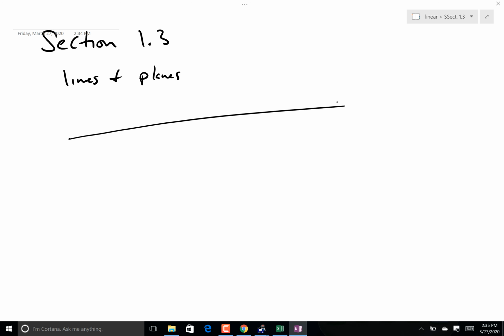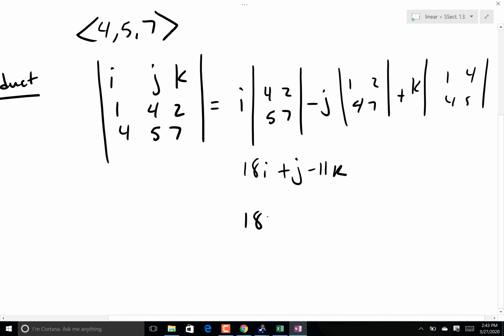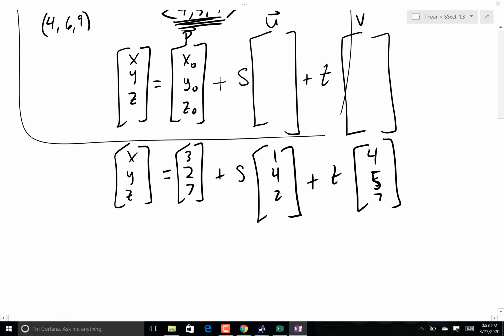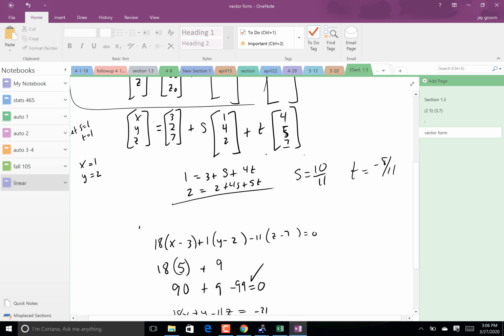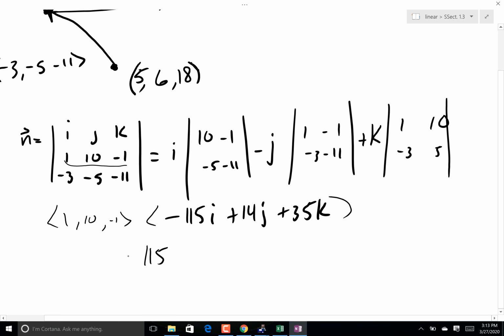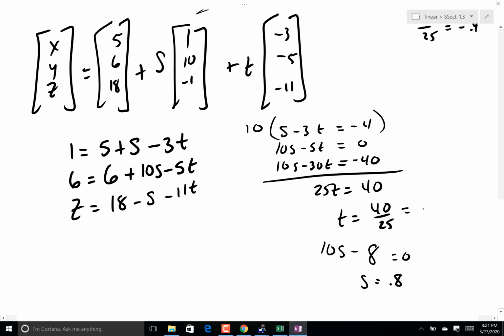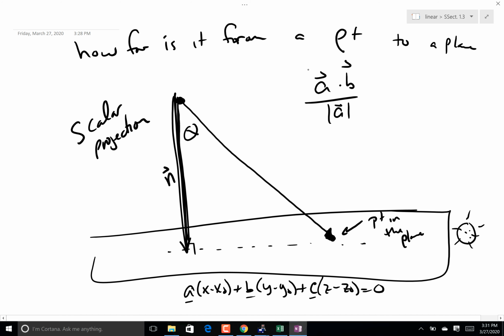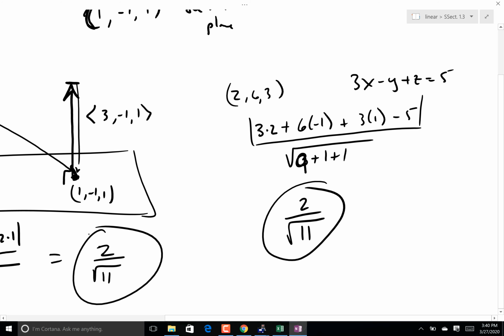section 1 3 341